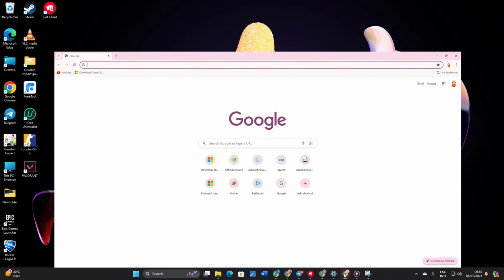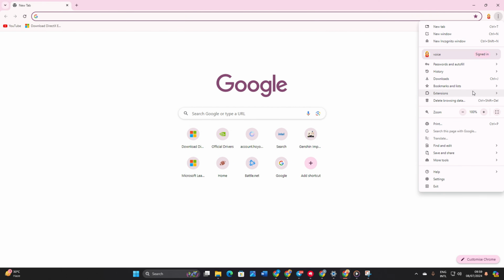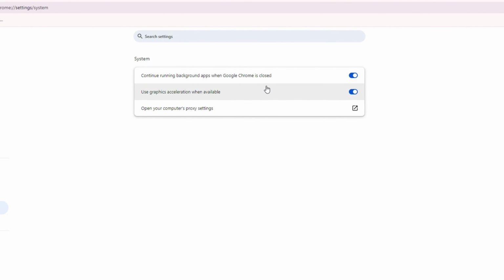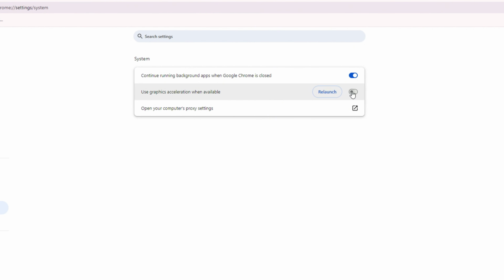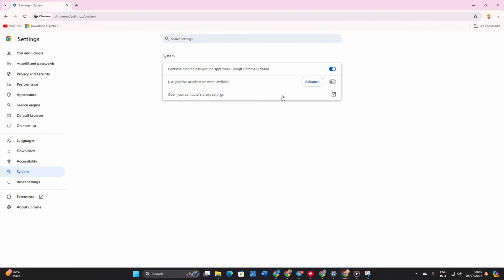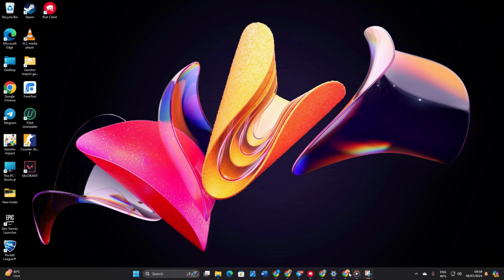How to Fix Mouse Cursor Disappearing in Google Chrome Issue on PC | Cursor Not Showing in Chrome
Is the mouse cursor not showing in Google Chrome on your PC? No worries, watch me and get solved! I'm here with a solution video guide on what to do when your mouse cursor disappears on Chrome and the right method to fix the disappearing cursor on Chrome. Watch the video and let's see how to fix the mouse cursor not showing Chrome.

In this advanced video tutorial, I'm gonna show you the process of solving the mouse pointer disappears in Windows 11. So, if your mouse cursor disappears in Google Chrome, simply watch the video and follow the instructions carefully. After watching the video you will understand the right path to solve when you are not able to see the mouse pointer on your laptop or desktop.

00:01- Video intro
00:15- The Solution
00:48- Solution ending